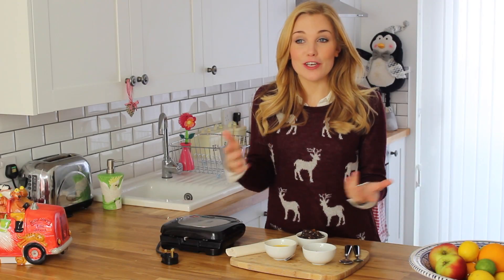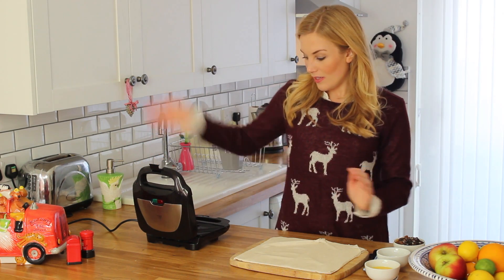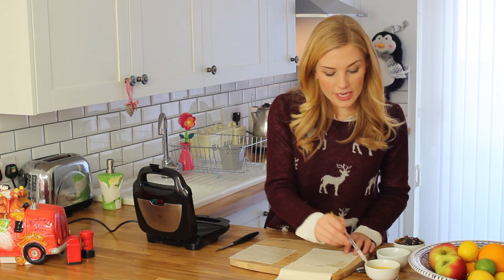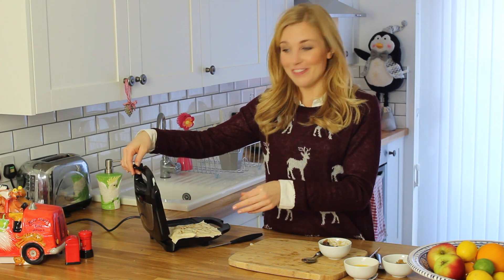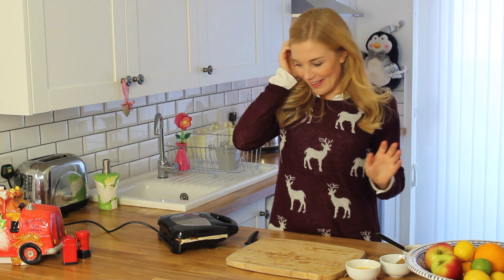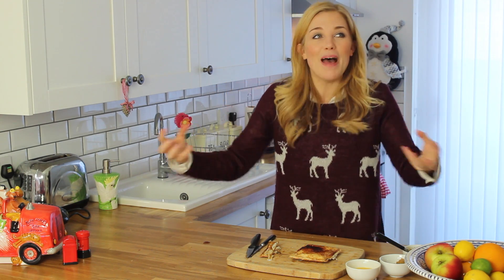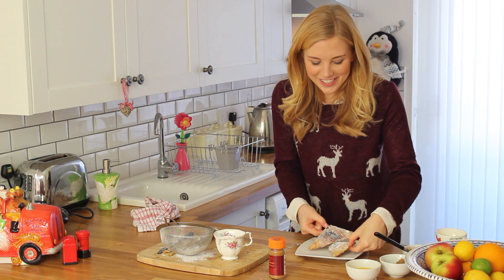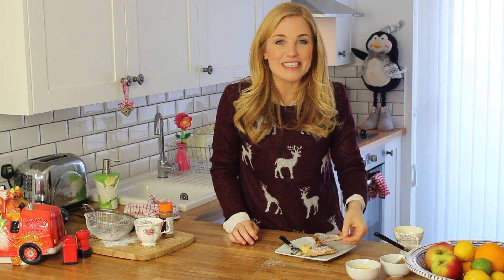Mince Pies in a Toaster!? Maddie Moate - Cooking Wednesdays!